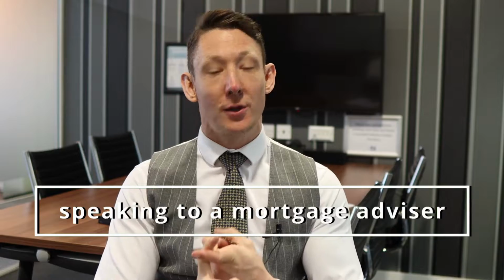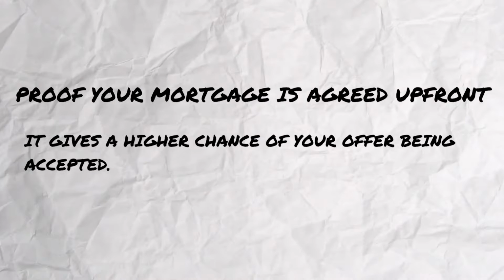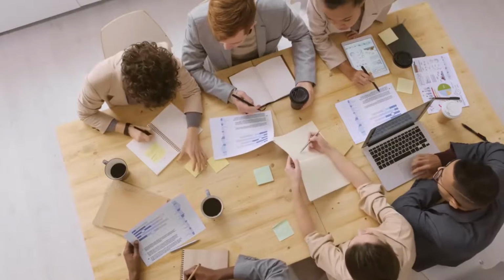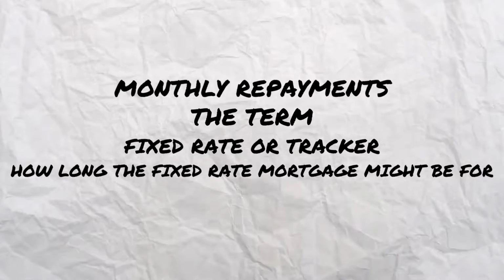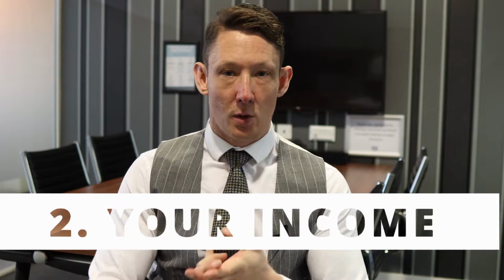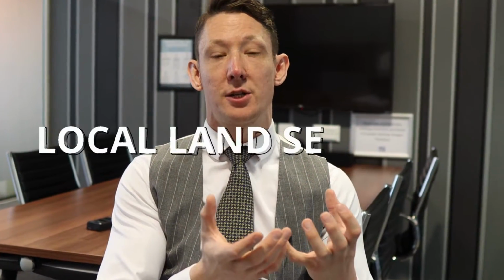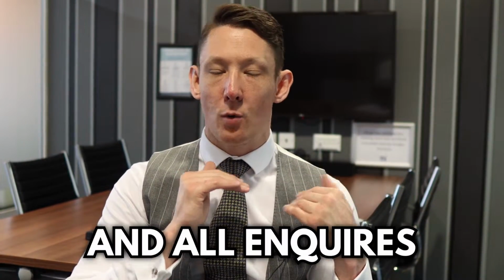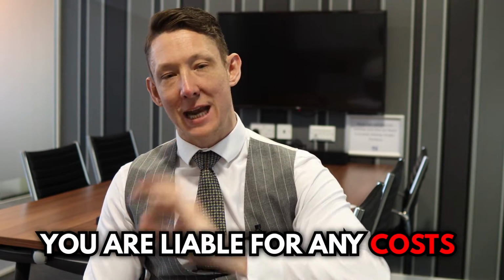What is The Homebuying Process for First-Time Buyers?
How long does the mortgage process take? What is the home buying process?
Well, that mortgage question isn't easy, especially for first-time homebuyers, so in this mortgage video, I answer How Long Does the Mortgage Process Take?

Click here for our FREE first time buyer guide!

YOUR HOME MAY BE REPOSSESSED IF YOU DO NOT KEEP UP WITH YOUR MORTGAGE REPAYMENTS.